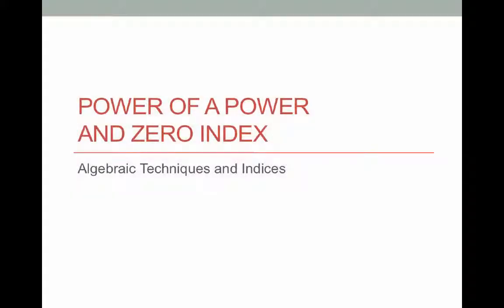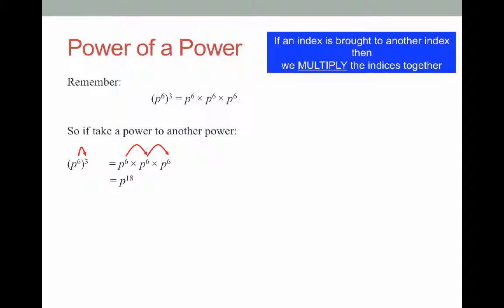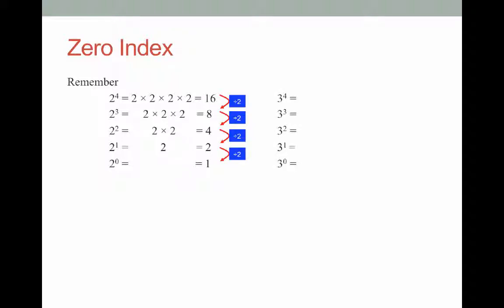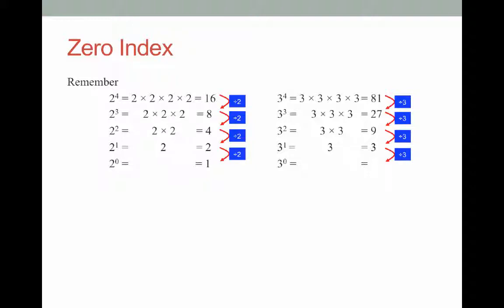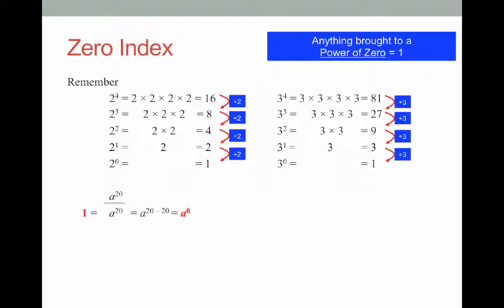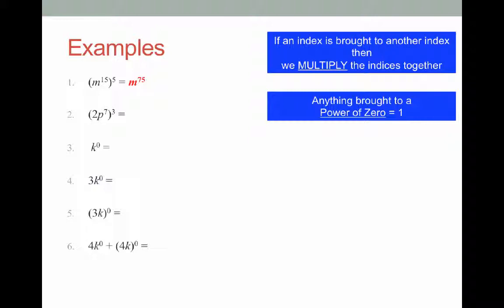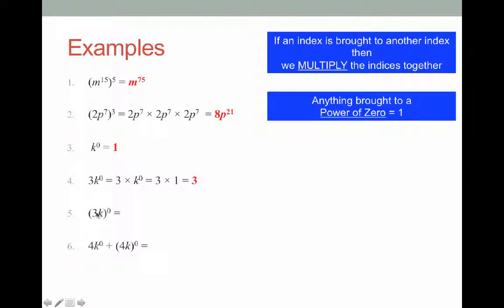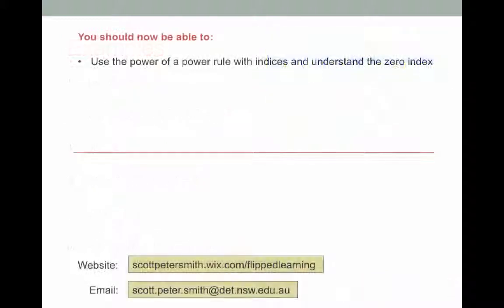U1L11V1 power of a power and zero Indices VID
Learn how to apply the zero index and the power of a power rule to algebraic terms with indices.